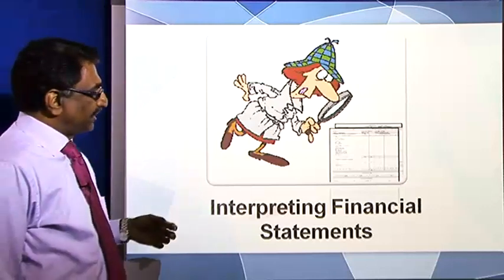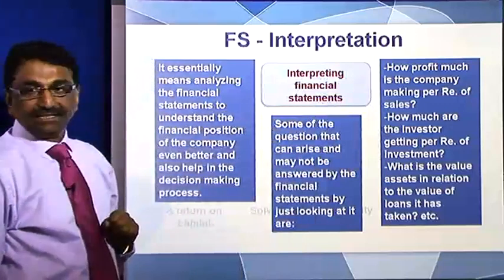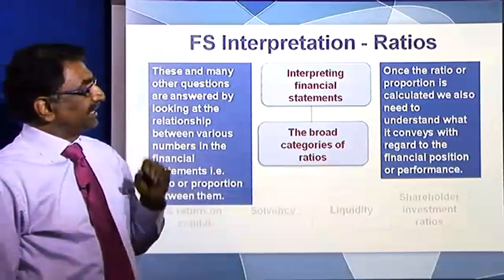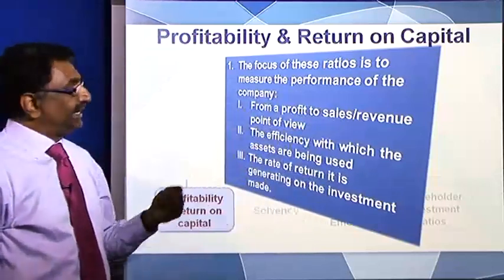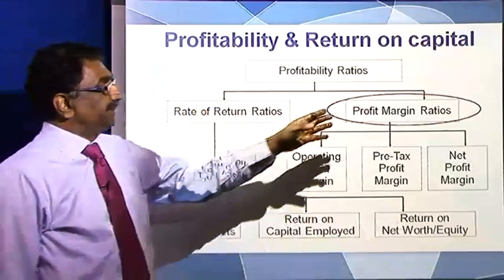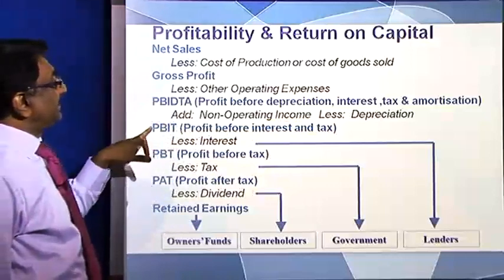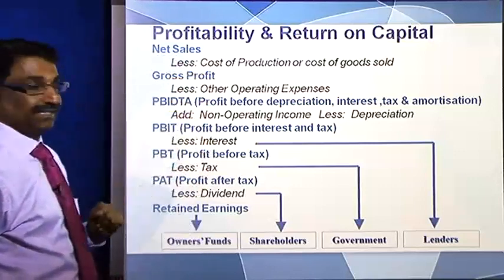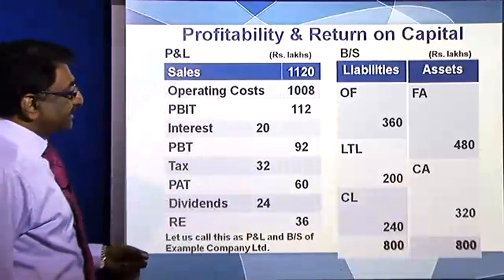Ch 4.57 Financial Statements, Profitability & Capital Return (1)